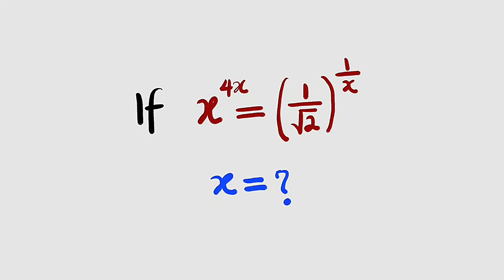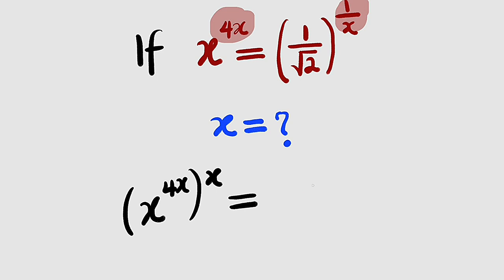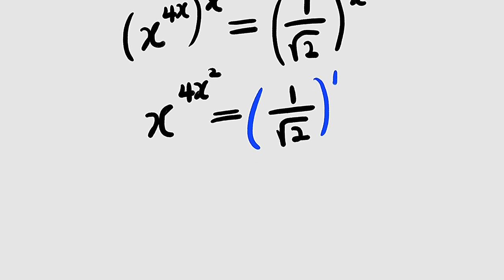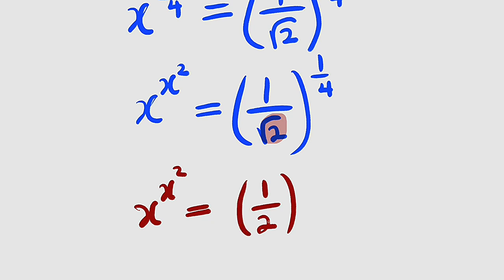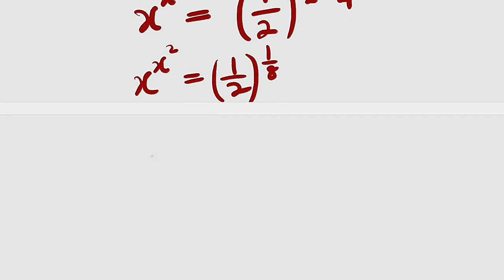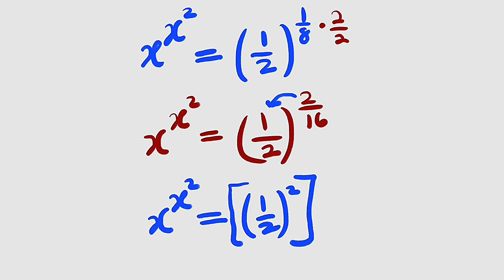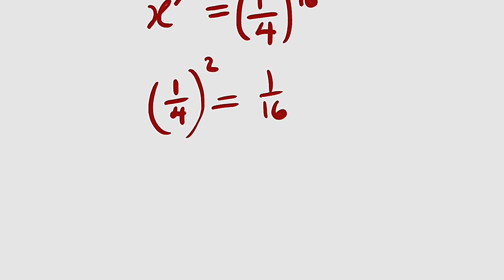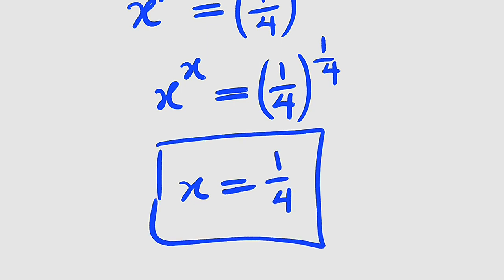Olympiad Math question